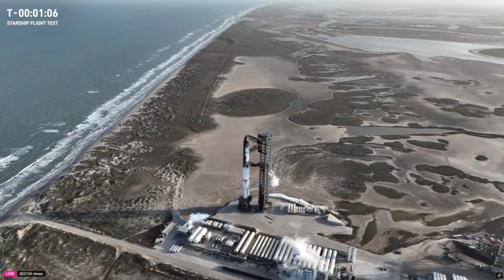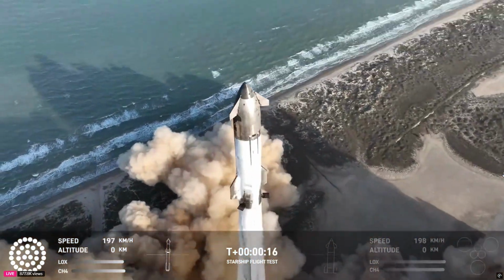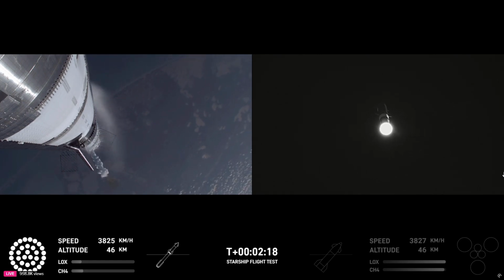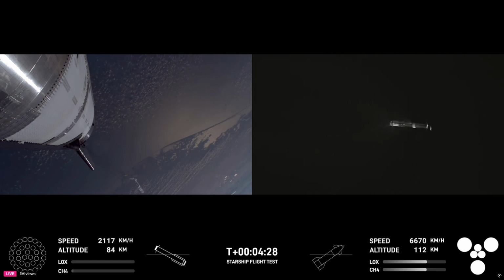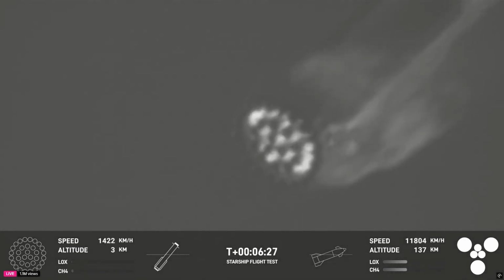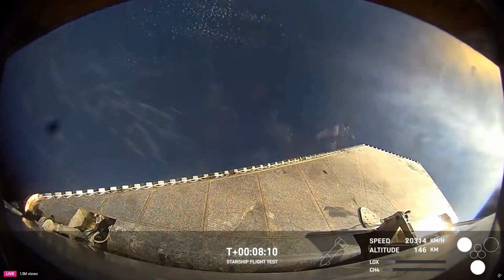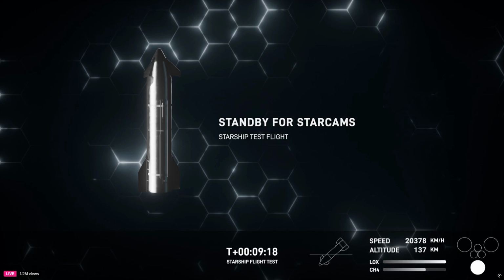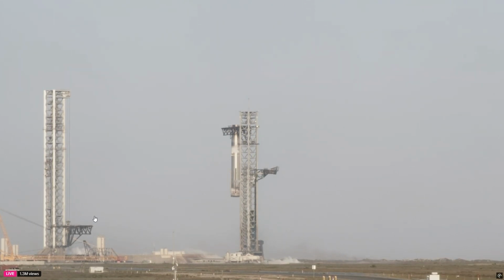SpaceX Starship Flight #8 and Booster Catch (From Official X Stream)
3/6/2025
Footage of SpaceX Starship Flight 8 from SpaceX Official Stream on X.
3rd successful catch of Booster with Mechazilla Tower.
Starship Heavy lost due to rapid disassembly in Space.

Contents-

0:00 - Intro
0:28 - Launch Delay
1:39 - Launch
2:48 - Max Q
3:52 - Hot Staging
4:25 - Stage Separation
5:24 - Boost Back Burn
8:14 - Booster 13 Center Engine Burn
8:21 - Booster Main 3 Engines Burn
8:25 - Sonic Boom
8:30 - Booster Catch w/ Mechazilla Tower
9:47 - Starship Heavy Looses Attitude Control